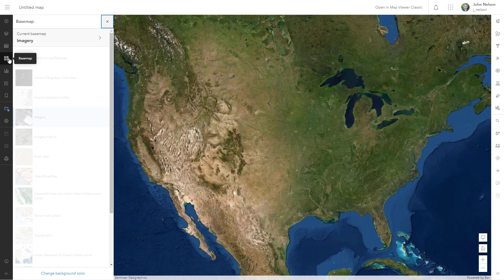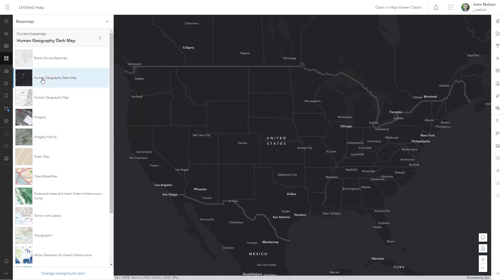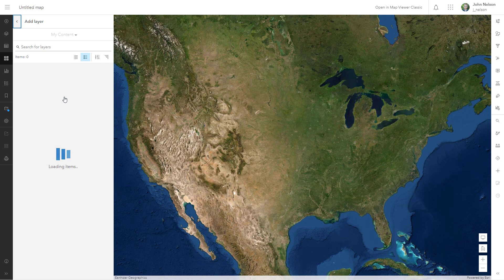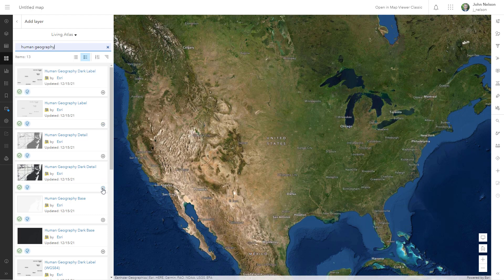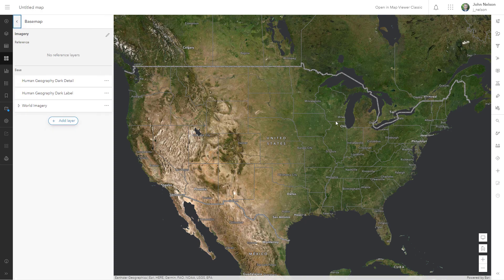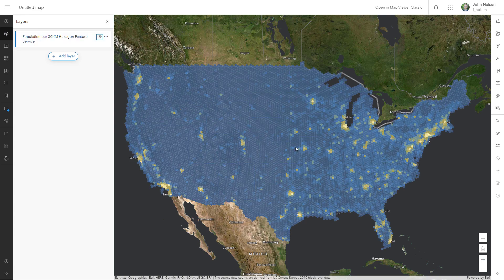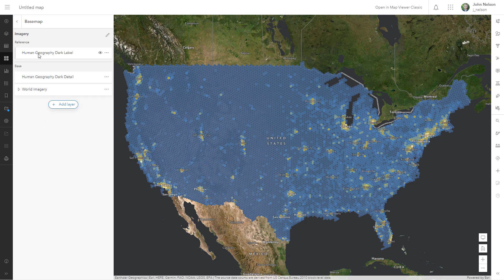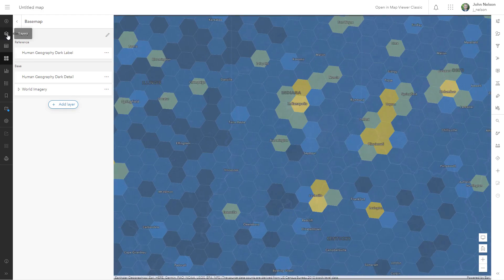One Minute Map Hack: Mix and Match Basemap Layers for a Frankenmap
Do you like the background of one basemap, the hillshade of another and the labels of yet another basemap? You don't have to pick, you can just smash them together into a franken-basemap. Also, I'll show you how to make sure that your labels are never covered up by map layers.